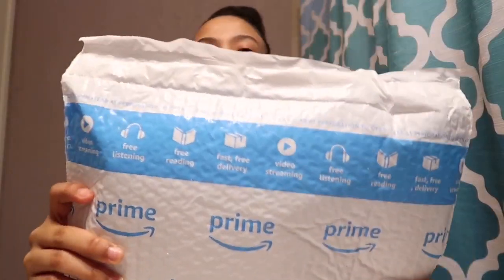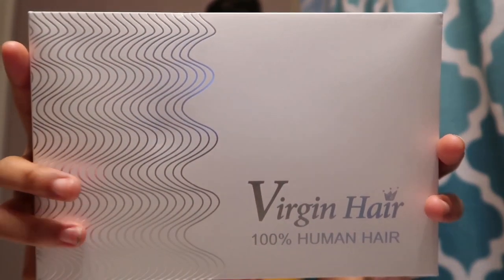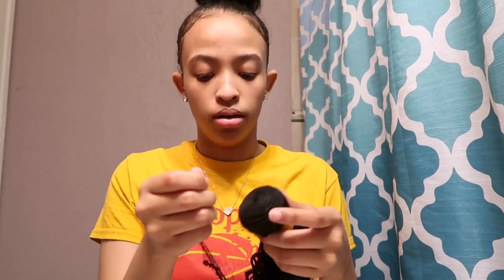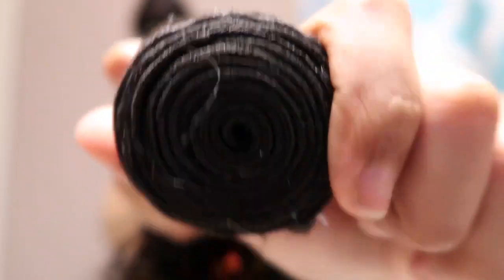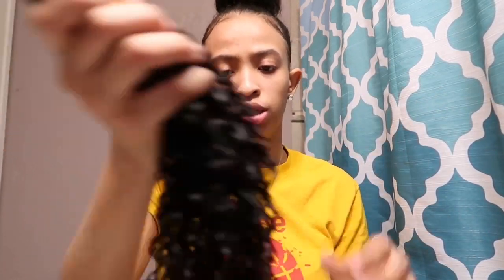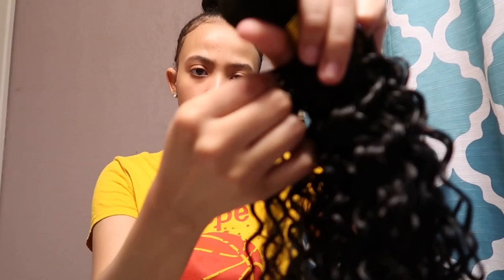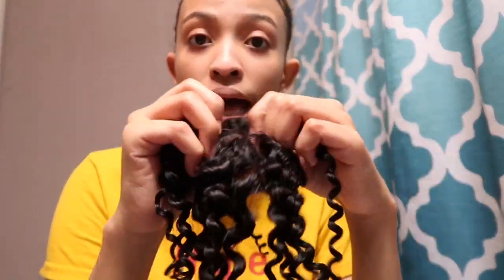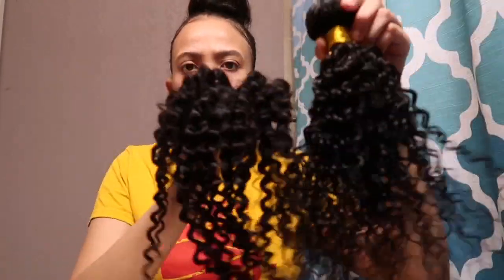AMELLA HAIR 10A BRAZILIAN VIRGIN CURLY HAIR 14' closure + 16'18'20' Amazon UNBOXING!!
AMELLA HAIR COMPANY ON AMAZON
10A KINKY CURLY VIRGIN BRAZILIAN HAIR*
14 16 18 & 20 inch Bundles
4x4 Free Part Closure 100% UNPROCESSED